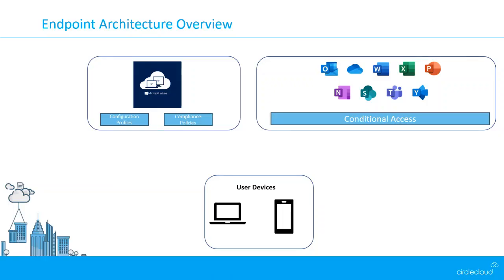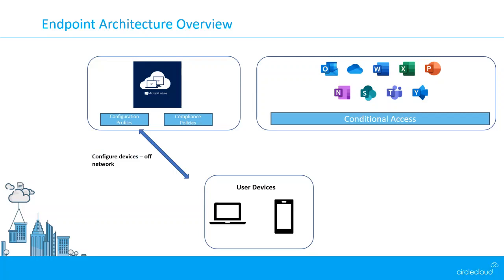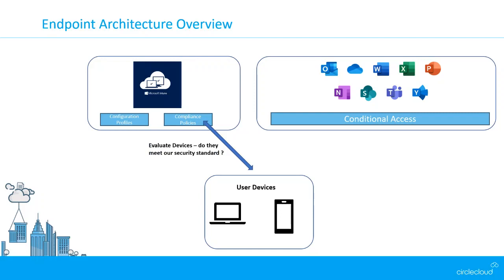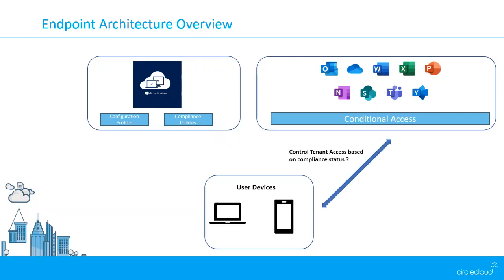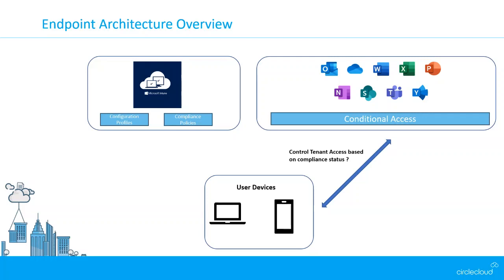Endpoint Manager Webinar Recording (Part 1)- Architecture Overview